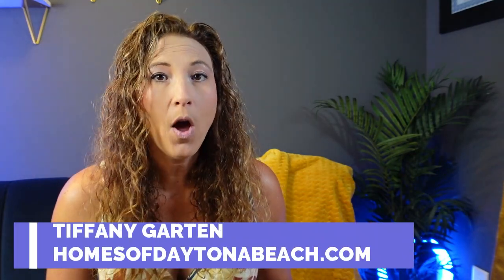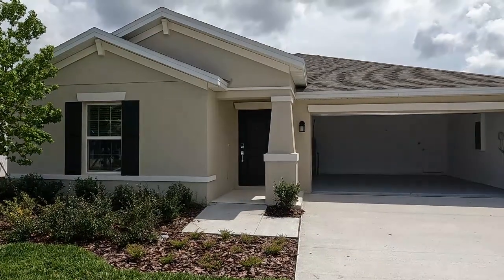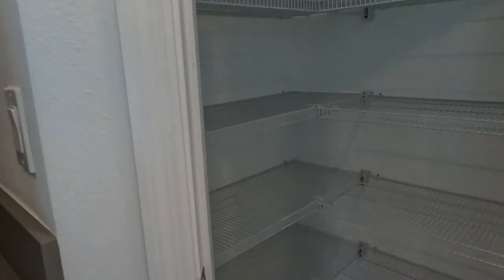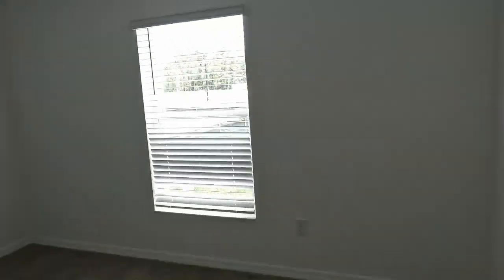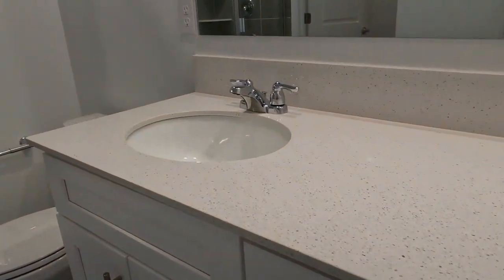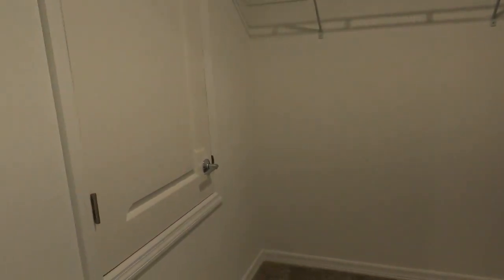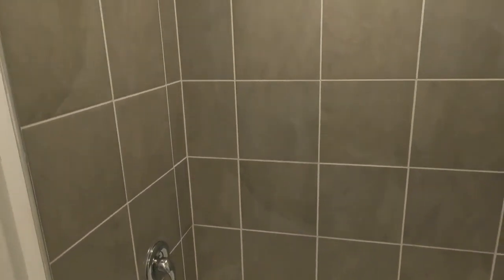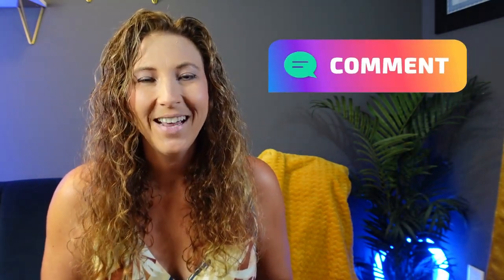Could a New Home in Daytona Beach Be Your Ideal Choice?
Find new construction homes for sale in the Daytona Beach market right

Welcome to the Dover model located in the neighborhood of Preserve at LPGA!  This home isn't available to tour as a model home, but I got the inside scoop and wanted to share it with you all!

The home features three bedrooms, two bathrooms, a two car garage and 1,555 square feet of living space, making it a great starter home or downsize home.  Built by Lennar homes, this home come with some pretty great standard upgrades including granite or quartz countertops, upgraded counters, stylish backsplash and a hard surface upgrade throughout the living space with carpeting in the bedrooms. You can choose to upgrade to a hard surface in the bedrooms, but it won't fall under the standard upgrades here.

You'll also get smart home features including a ring doorbell and security as well as a digital control panel for your AC that you can control right from your phone!  Also included in the standard upgrades are stainless steel appliances in the kitchen, Moen faucets, LED lighting and more!

The bedrooms are a fantastic size for a house of this square footage and you'll also get a large walk-in closet in the master bedroom.

Preserve at LPGA has a low homeowner's association, but you still get some nice amenities including a community pool, children's playground, street lighting, maintenance of the common areas and a community mail kiosk for your convenience.

If you're looking for a new construction home that's right in the heart of everything here in Daytona, you should definitely put the Dover model on your list to check out.  Close to dining, shopping and just 15 minutes to the World's Most Famous Beach, you'll always find something to do here!

Lokation